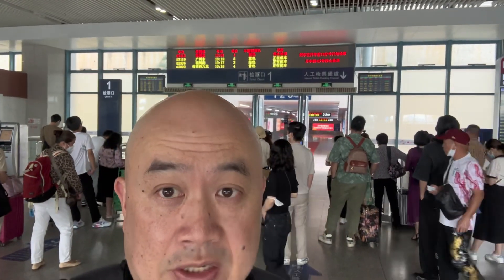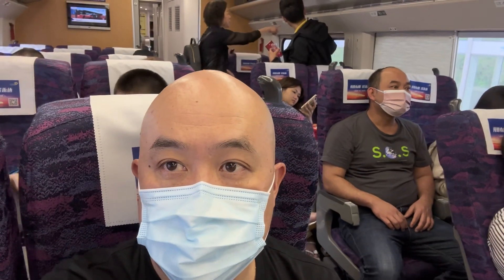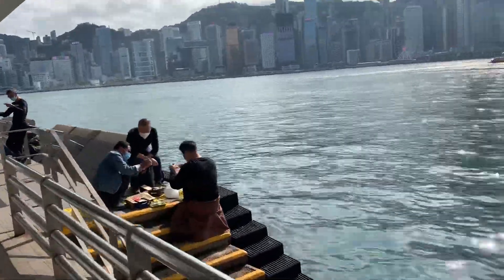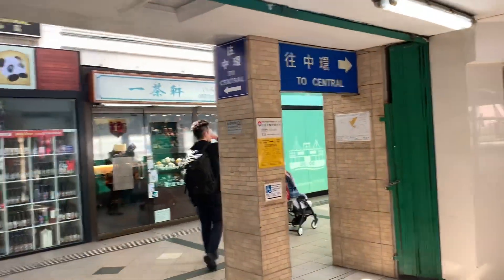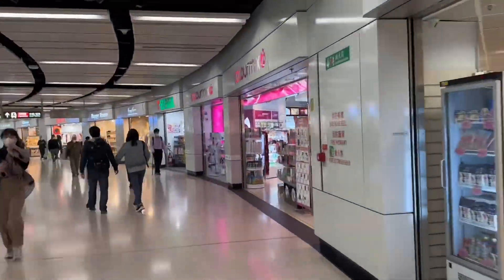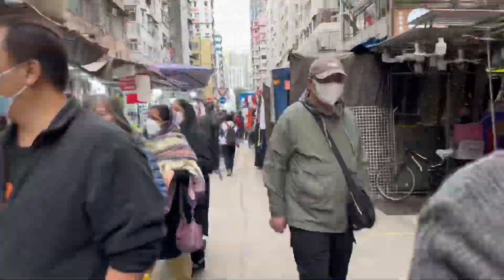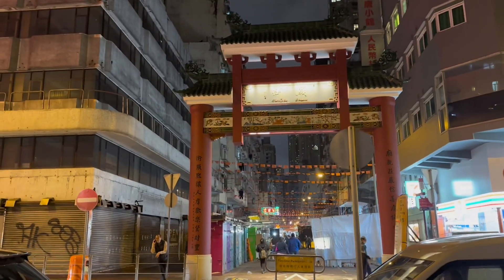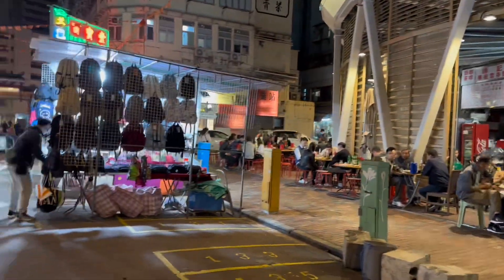Bullet train in China.. Short trip to Hong Kong